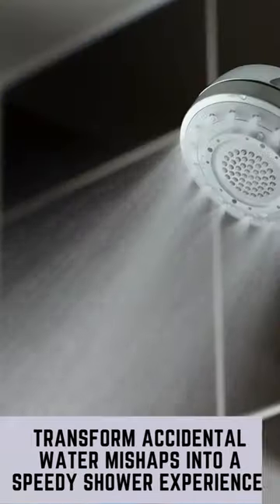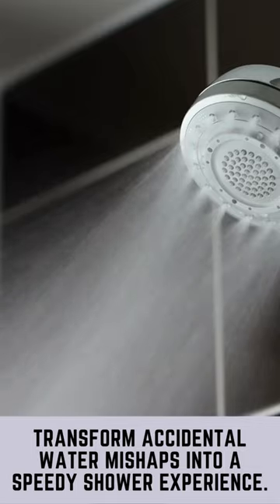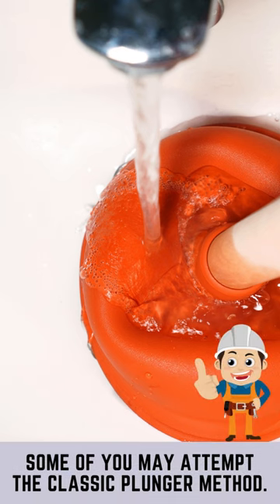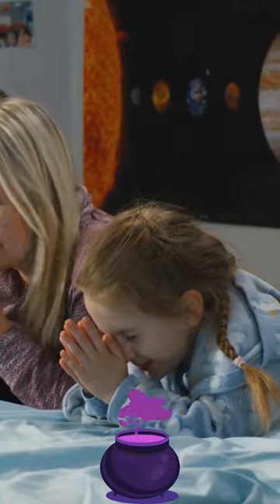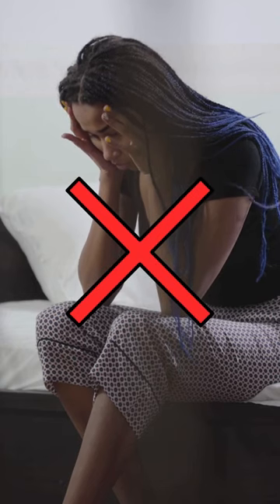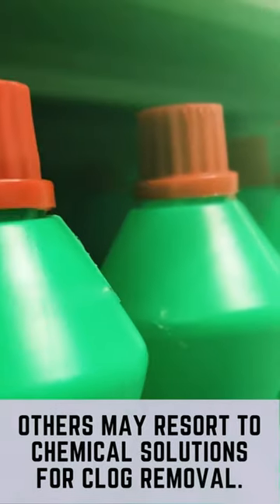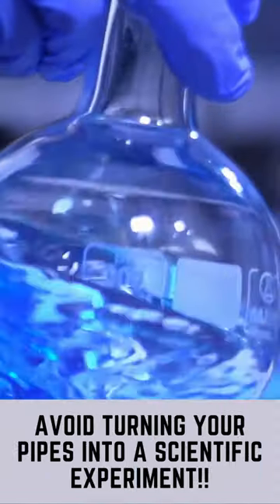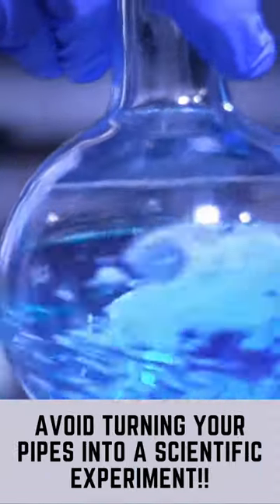Master Bathtub Drain Repairs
Slow or clogged drain? Watch Handyside's latest video, "Fix a Clogged Bathtub Drain in 4 Steps," for must-know tips. Learn why harsh chemicals are a bad idea, discover plunger pitfalls, and uncover the real causes of persistent clogs.